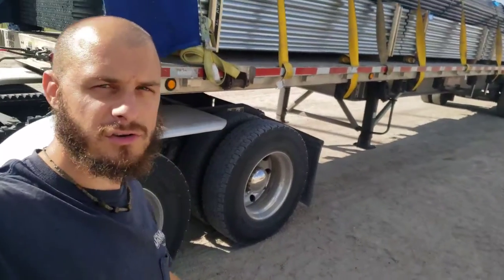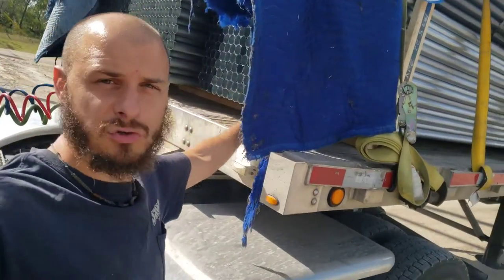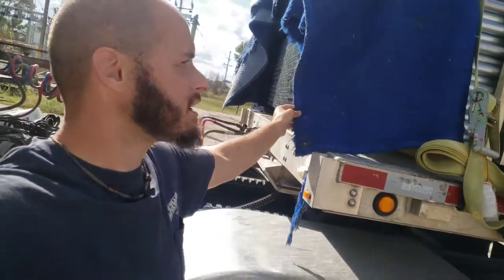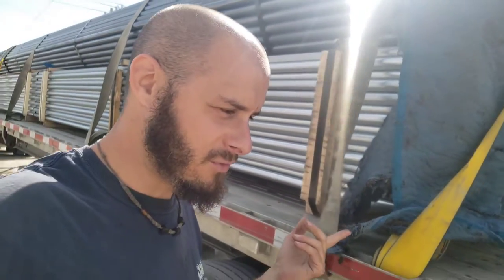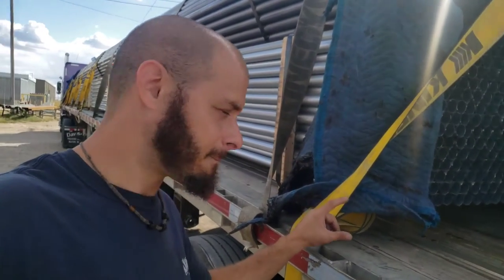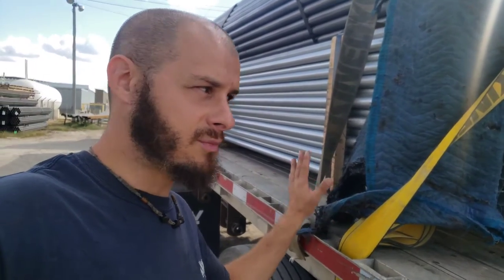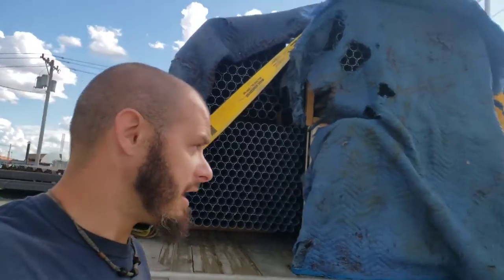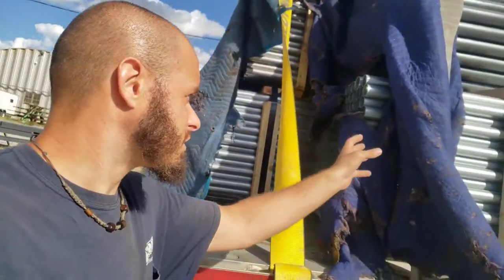tubing will rip your tarp faster than Biden's cognitive decline